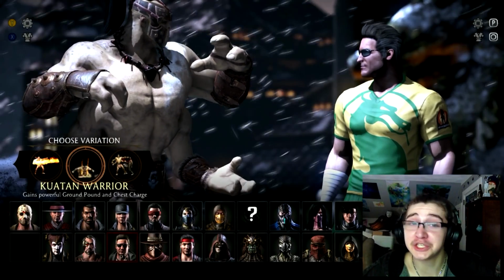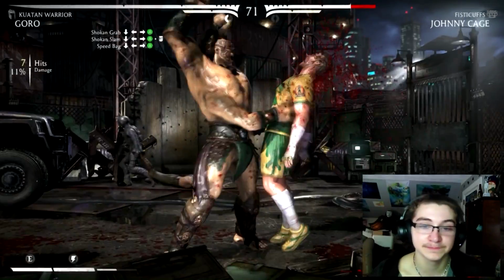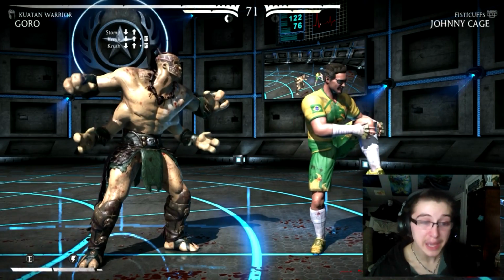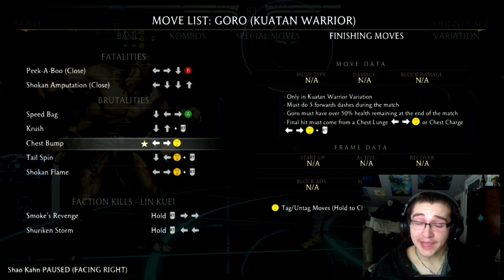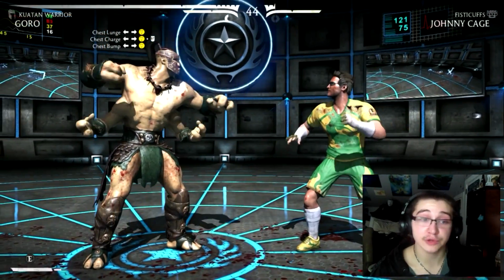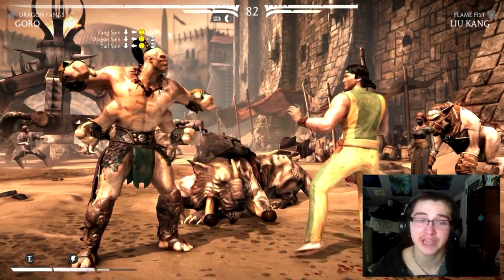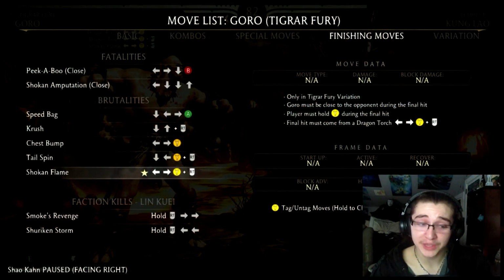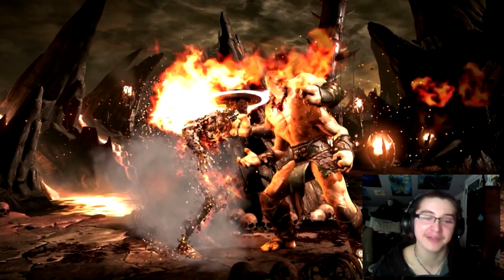Kombat Tips - How to perform all of Goros Brutalities in MKX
The four armed Shokan warlord, Goro, is here to protect his reputation. Competitors beware, you may feel a slight ripping sensation! Enjoy, and be sure to leave a like or a comment letting me know what you thought! Thanks!

-Brutality Quick Find Guide-

Speed Bag (Any) - 0:26
Krush (Any) - 2:31
Chest Bump (Kuatan Warrior) - 4:48
Tail Spin (Dragon Fangs) - 7:14
Shokan Flame (Tigrar Fury) - 9:24

Outro - "Underfoot" By The New Amsterdam Nobles